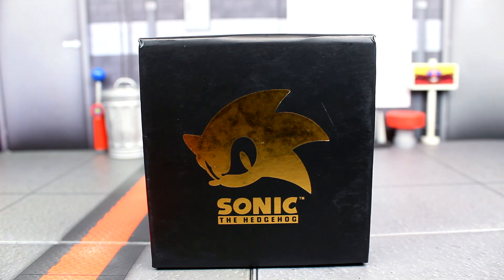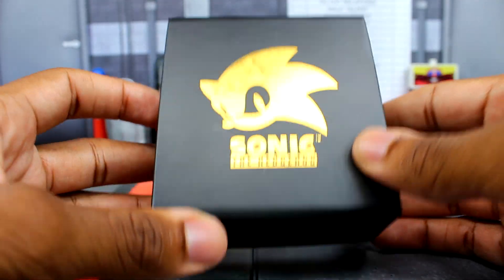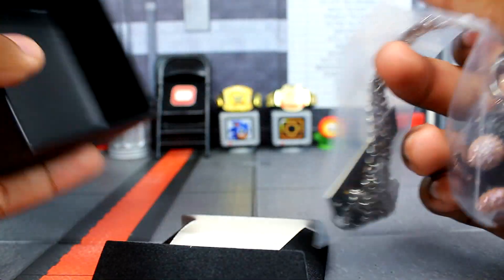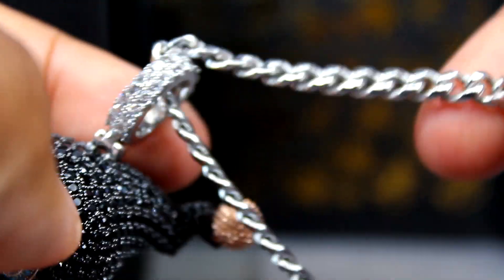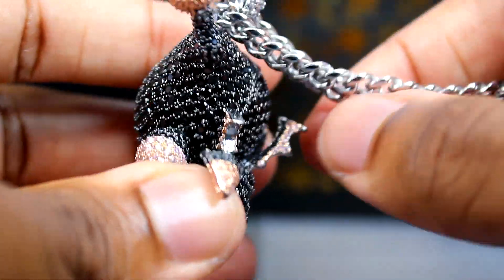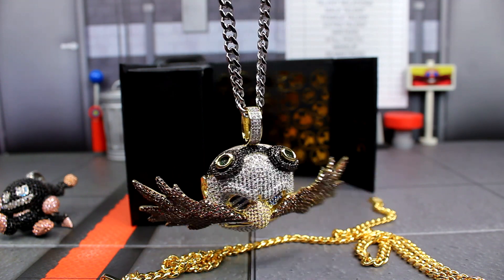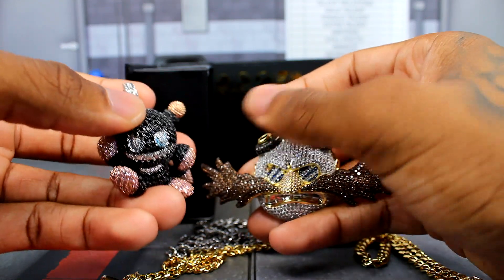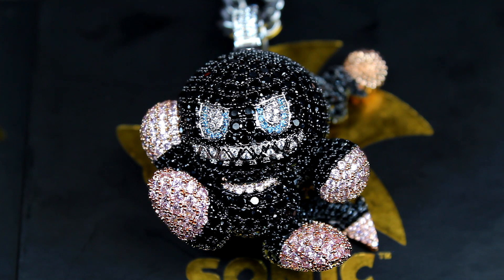KING ICE DARK CHAO CHAIN UNBOXING!